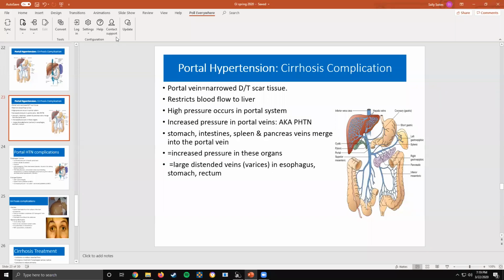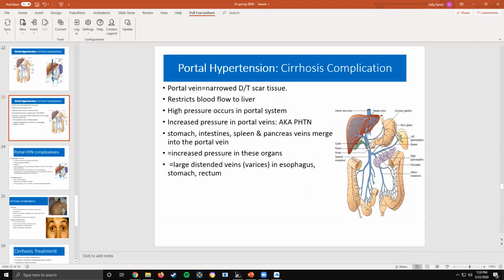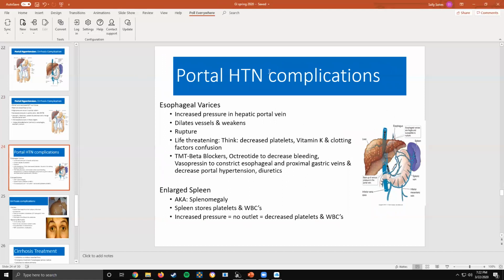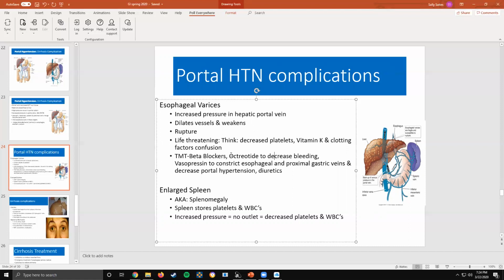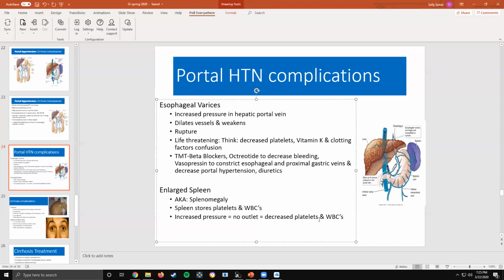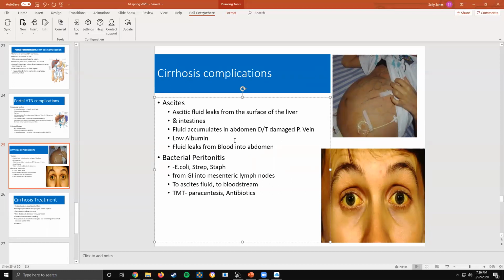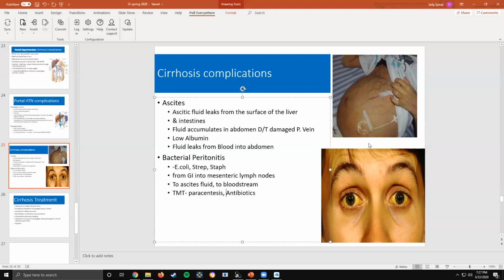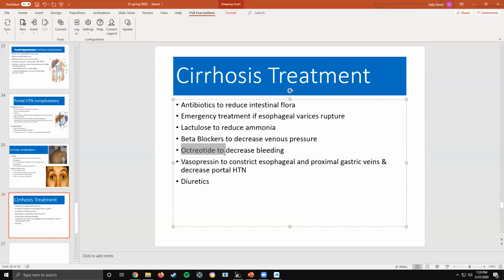GI Part 6 (Cirrhosis Complications)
Learn the top complications of Cirrhosis and treatments needed for Nursing school. Portal Hypertension, Esophageal Varices, Enlarged Spleen, Ascites, Bacterial Peritonitis, Cirrhosis Treatment.
Pathophysiology, Pharmacology, Nursing